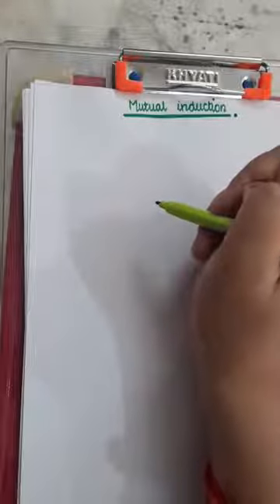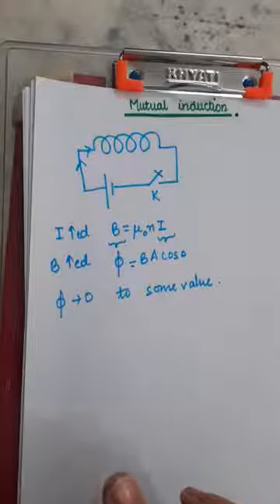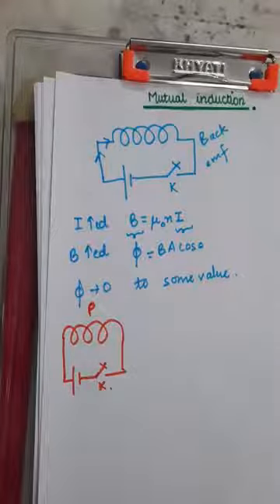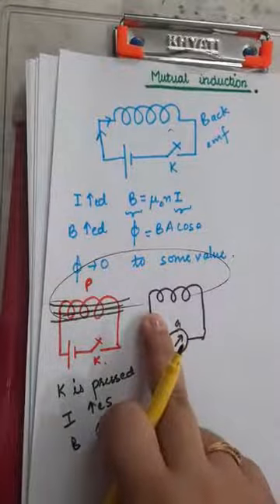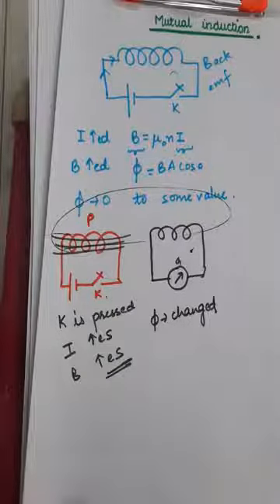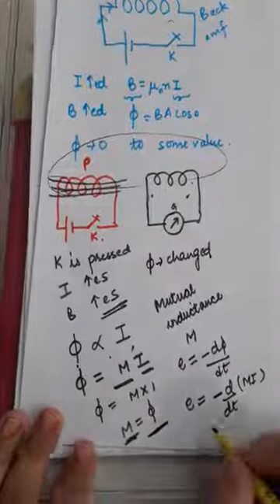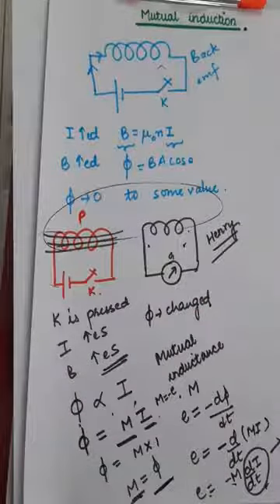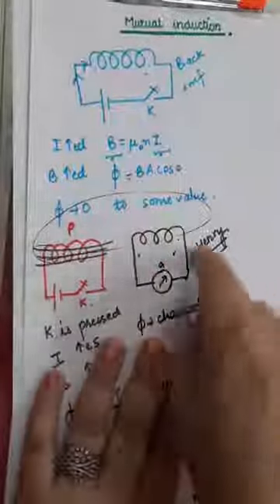CLASS XII: MUTUAL INDUCTION.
This is my video on self induction. For better understanding of mutual induction , see this video first. 😊